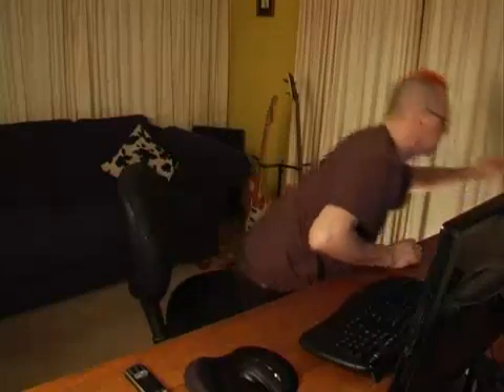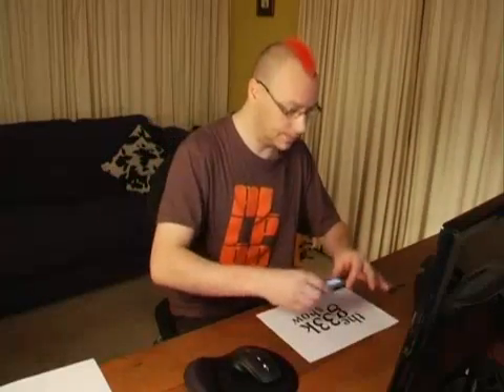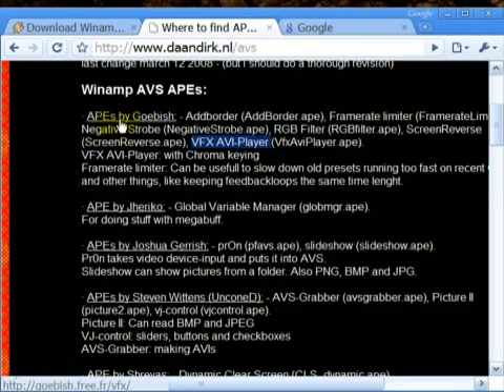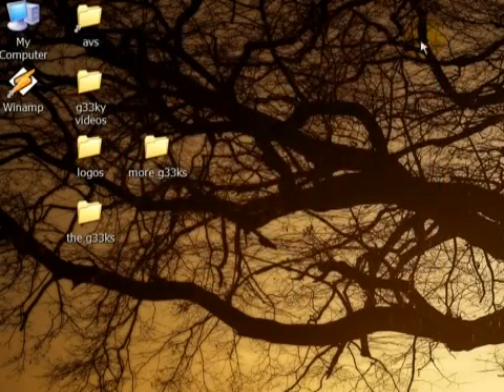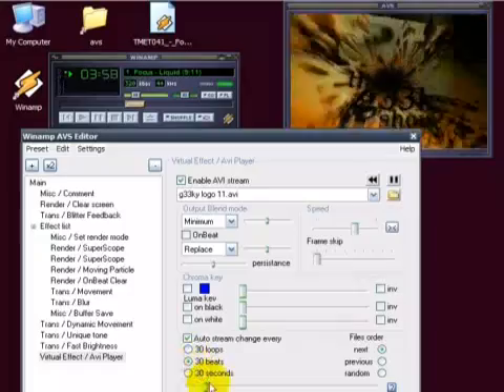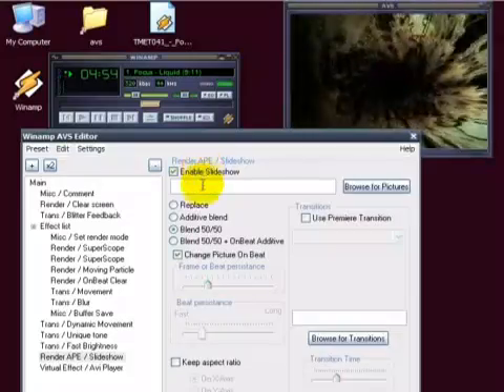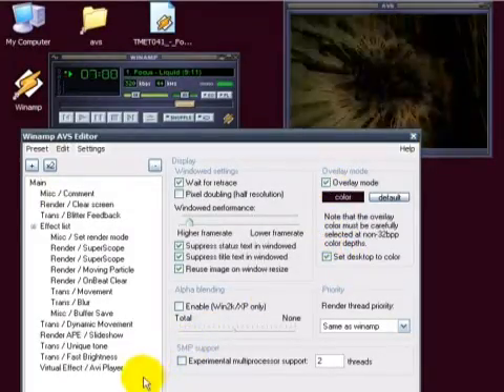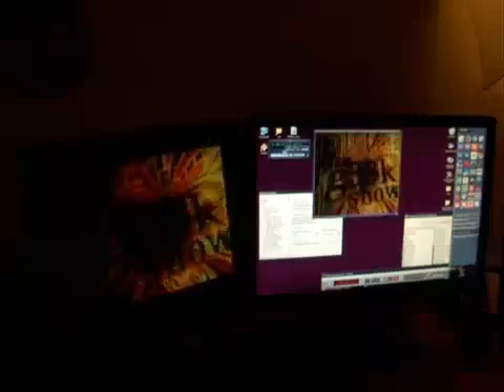The g33k show: Ep 6 Pt 1/4: How to Hack a VJ Show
Chelfyn demonstrates How to Hack a VJ show using Free Software